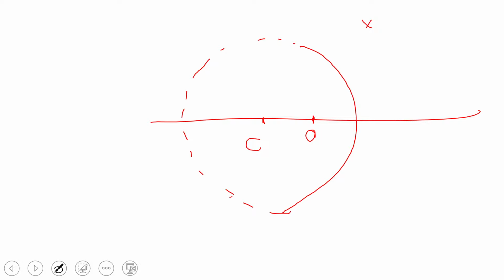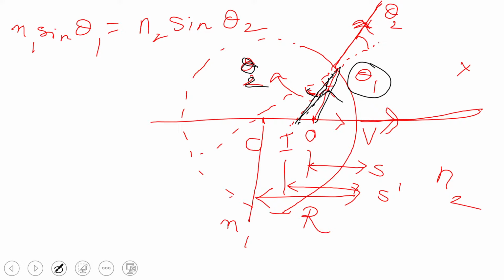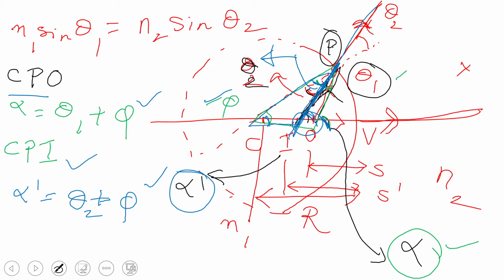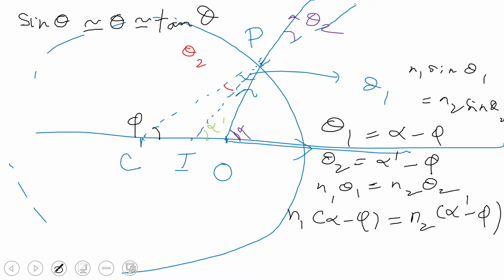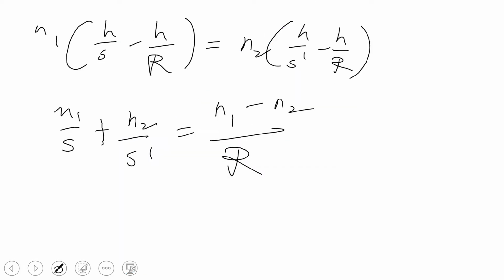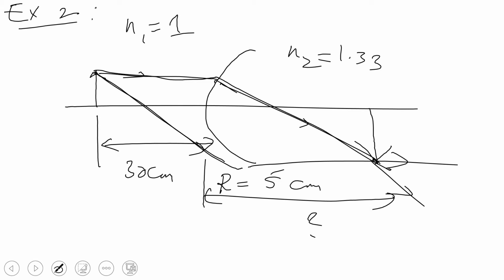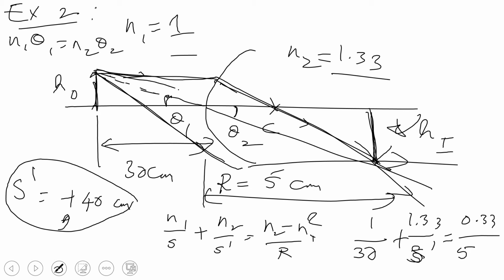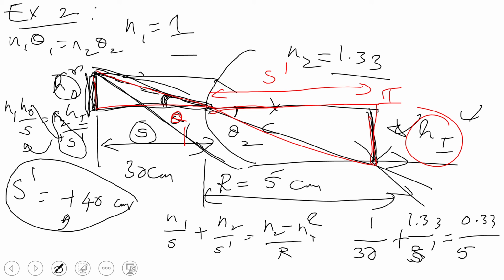Optics 4320 6320 Lecture 6